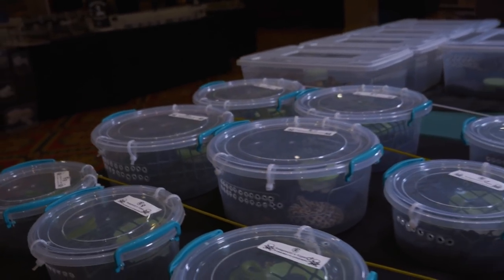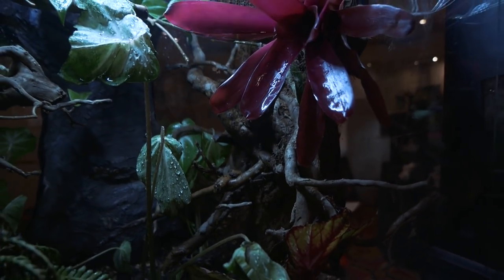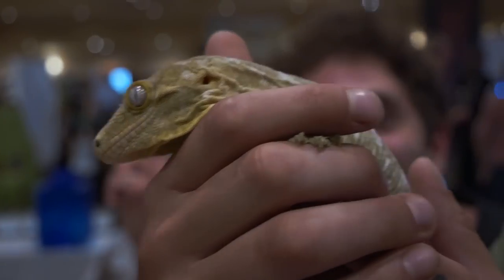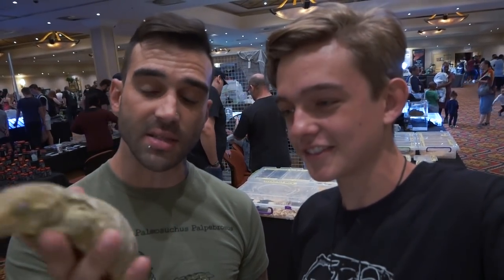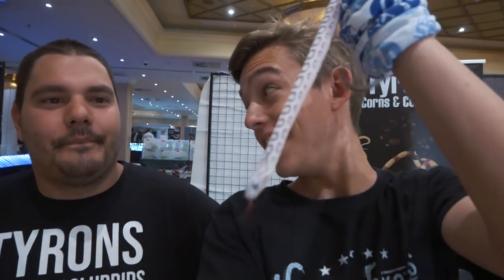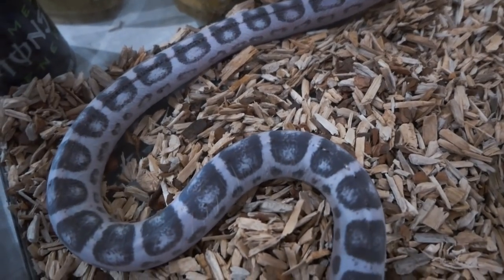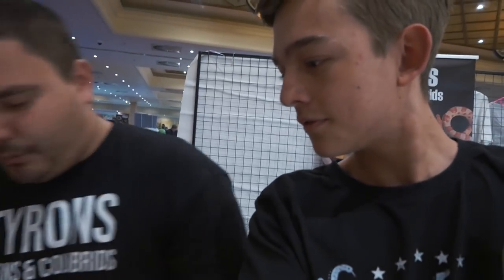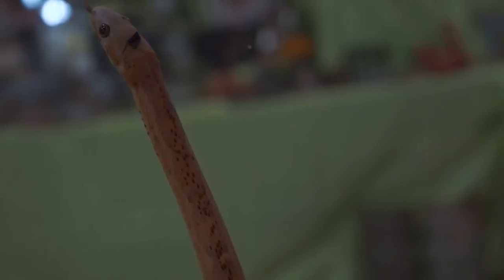Pit Bull Of A GECKO and Snakes With No Scales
The SOS Reptile Expo is the biggest reptile expo in the whole of Africa. I was lucky enough to be able to vend at this reptile expo and you can see some behind the scenes of what it's like to be an exhibitor at a reptile expo. This was by far the coolest reptile expo with some absolutely amazing animals but it was also hard work lol. I also got to see some cool scaleless snakes!

Sulayman Khan